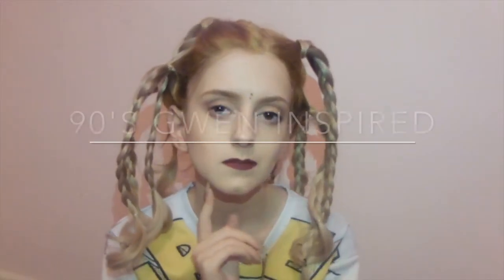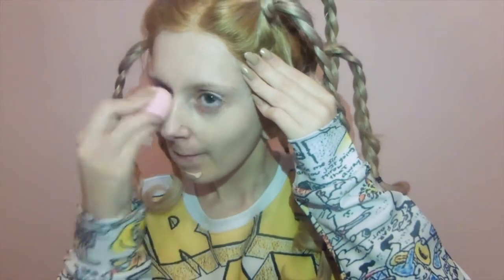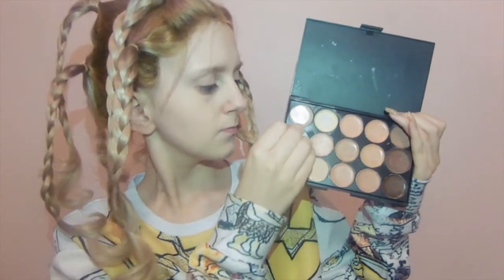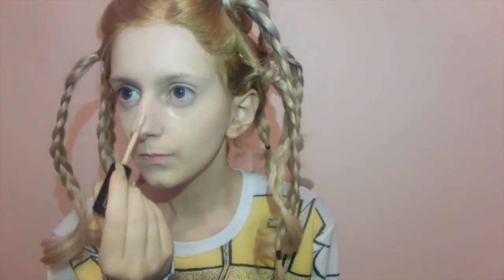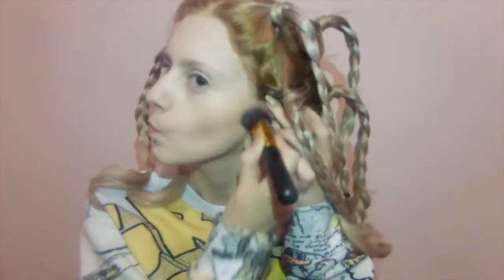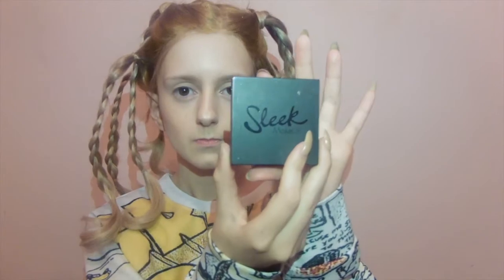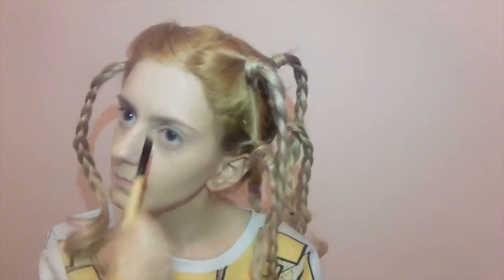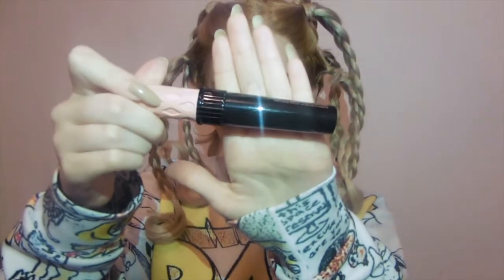90'S MAKE UP | Gwen Stefani inspired look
Don't speak, I know just what you're thinking

A minimal brown toned make up look inspired by 90's goddess Gwen Stefani; My absolute queen. (and queen of bindis)

I also love this hairstyle! there may be a tutorial on it soon ;)

YOU CAN FIND ME ON:

 Tinkerbrii

 Tinkerbrii

the skunk and the punk